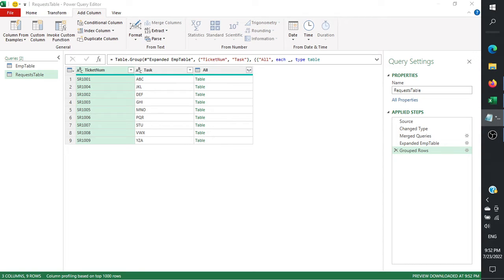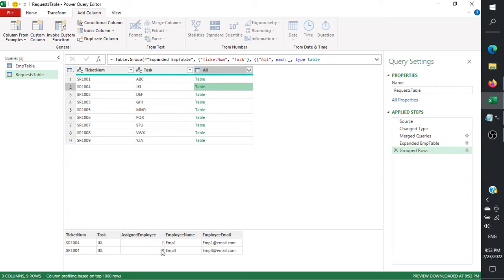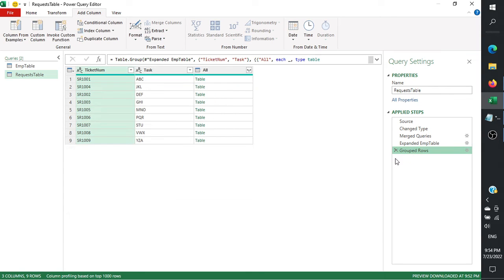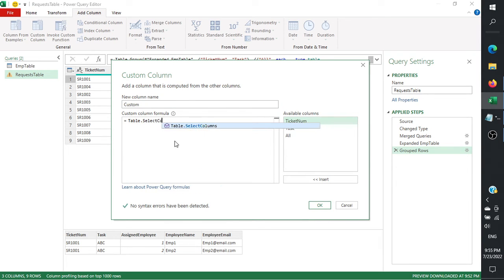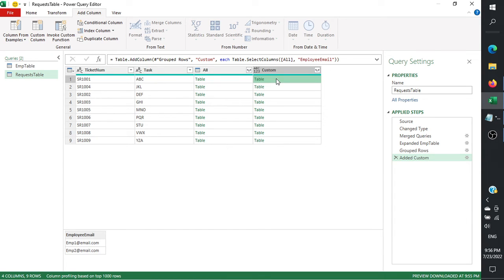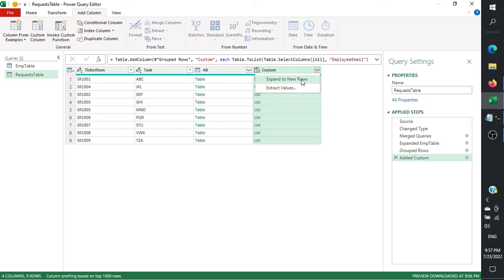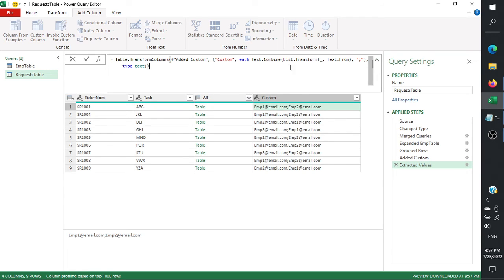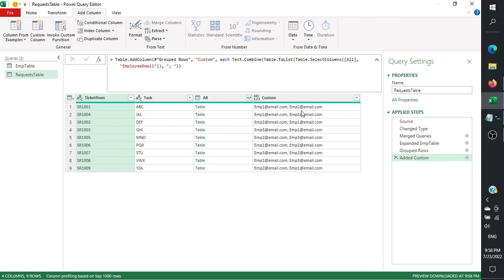Get Data from Nested Table and Concatenate Items using Power Query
A guide to getting data from a nested table, and combining items into one cell, using Power Query on Excel

Steps
1. Add a Custom Column
2. Type and modify this M Code inside the Custom column formula box:

=Text.Combine(Table.ToList( Table.SelectColumns([All], "Item")), "; ")

3. Change [All] to the name of your nested table. Change "Item" to the column you want to get from inside the nested table.